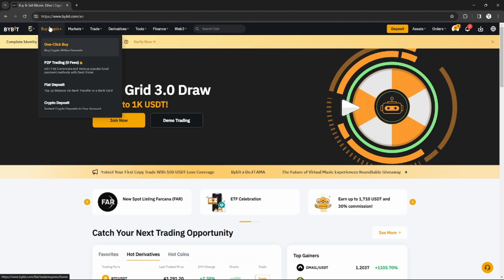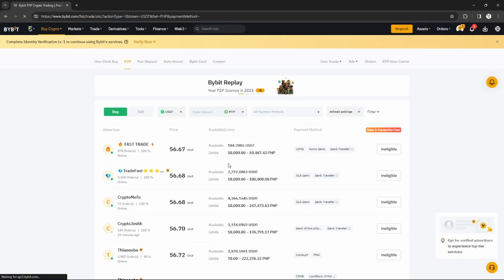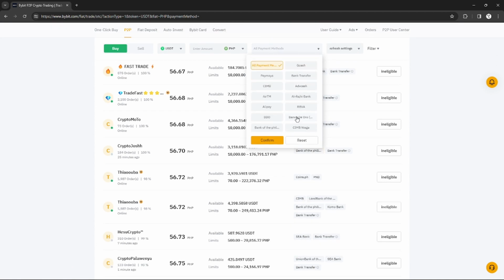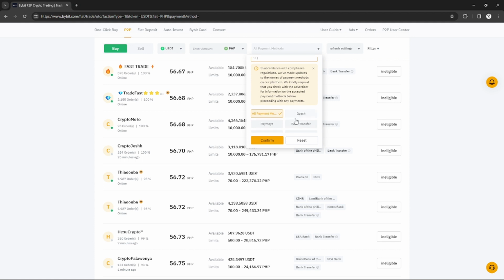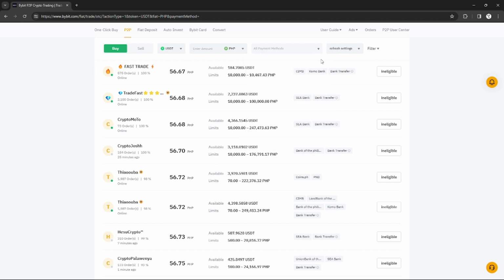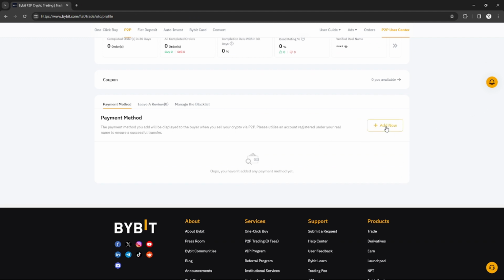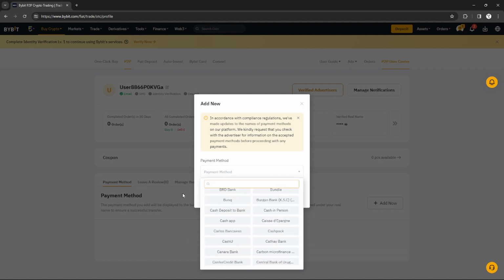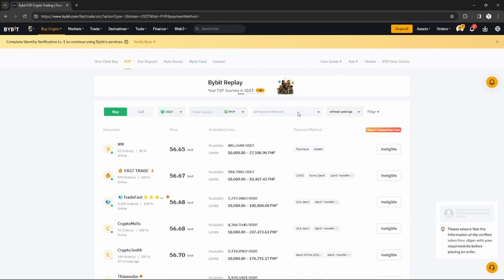How to Add Payment Method in Bybit (2025) Easy